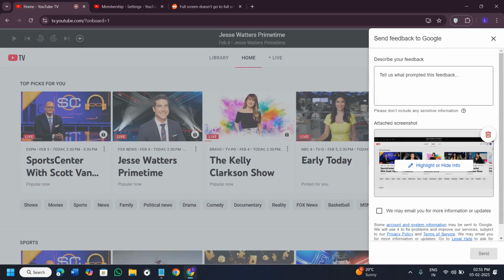How to Make YouTube TV Full Screen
Welcome to the Fixed Formulas YouTube channel! In this tutorial video, I will show you How to Make YouTube TV Full Screen